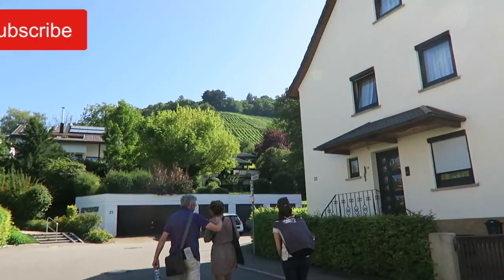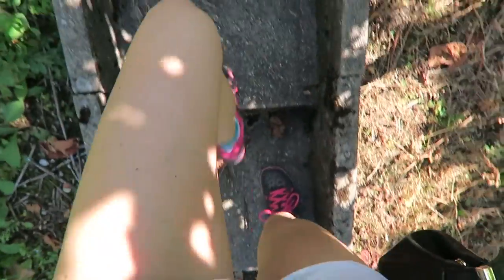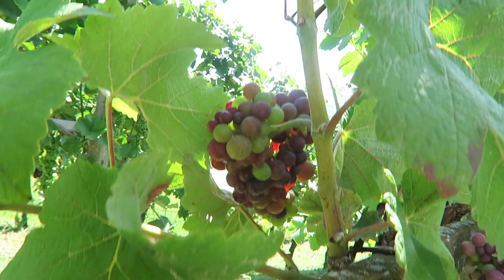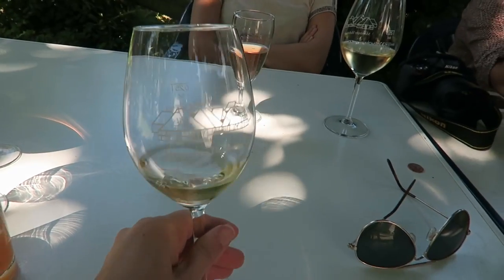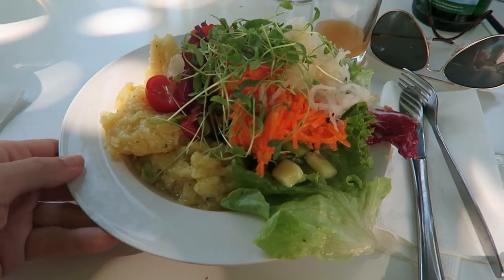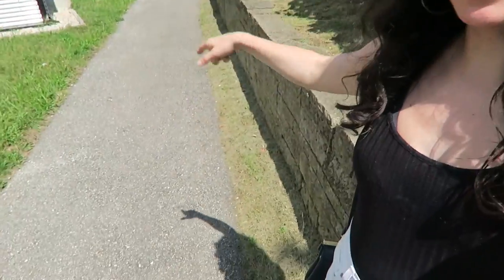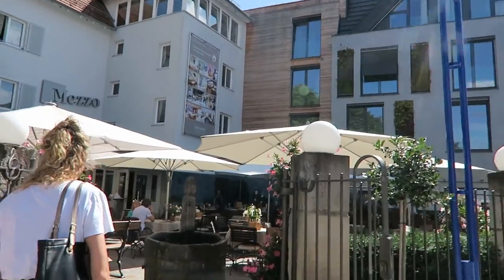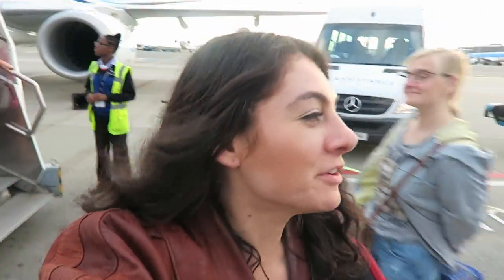WINE TASTING! - TRAVEL VLOG 391 GERMANY | ENTERPRISEME TV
We're still in Metzingen, Germany and visit the famous vineyards for a wine tasting. The wine tasting is really fun but most of all the German Metzingen vineyards are such a relaxing place.

This trip is made possible by the province of Baden-Wurrtemberg. Also you can check out to book our wonderful wine guide Martin.

EnterpriseMe TV is a travel vlog channel. I'm Ivana, nice to meet you! I travel and make daily travel vlogs so you can travel without even leaving your couch or spending a dime.